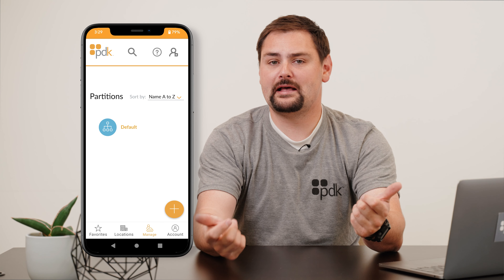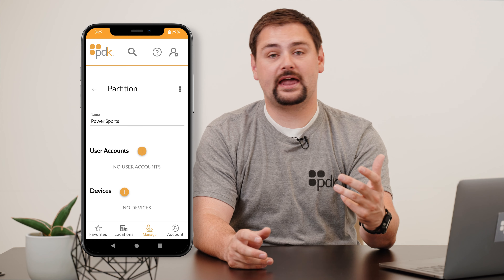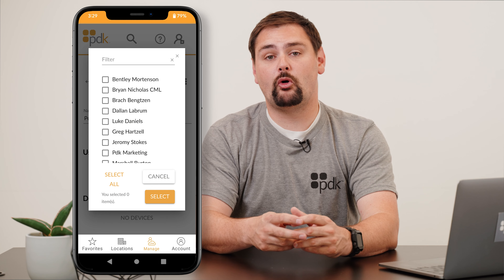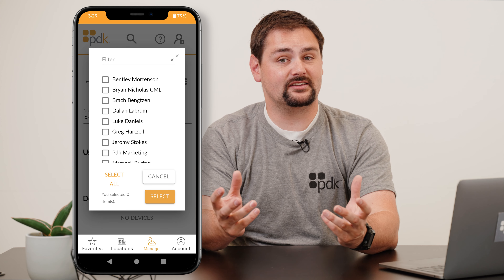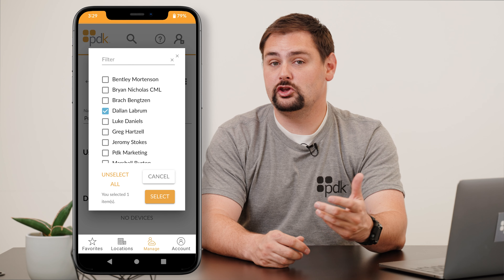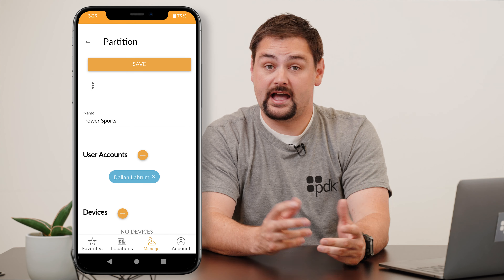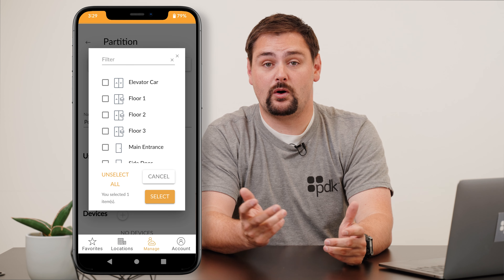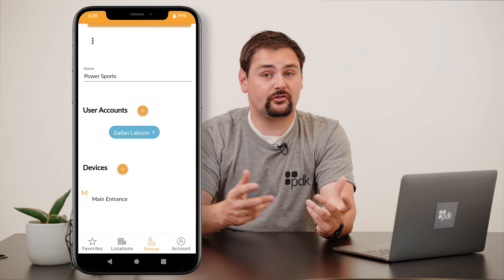Partition Management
How To Series - Partition Management

With PDK's Partition it allows a management to control multitudes of security between two different sources. Follow along with the video to understand how the Partition feature within PDK mobile app could be used or if it is for you.